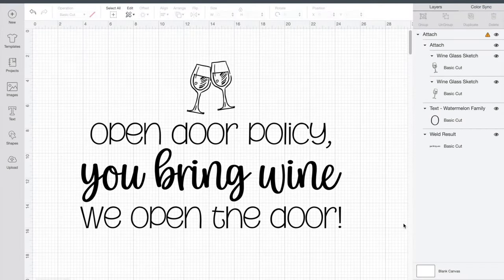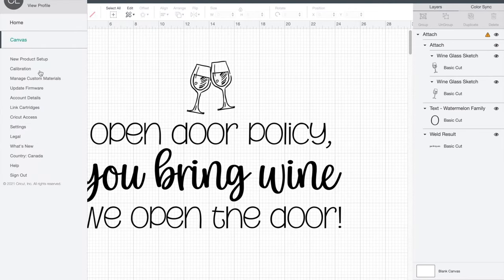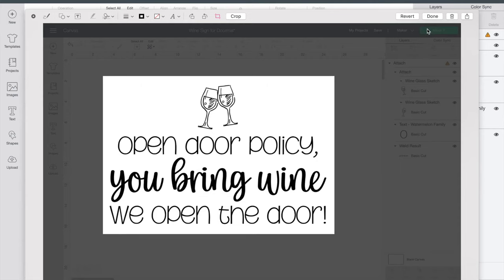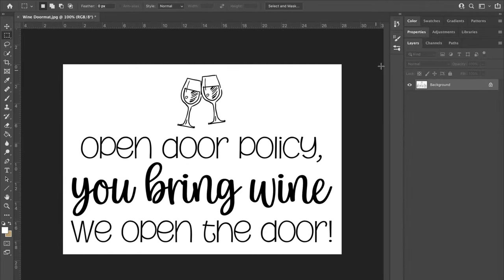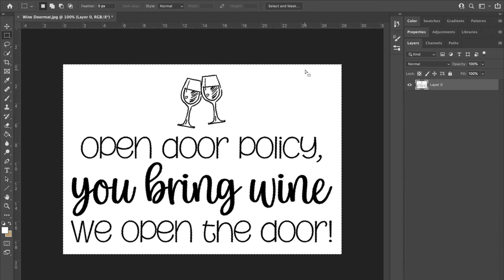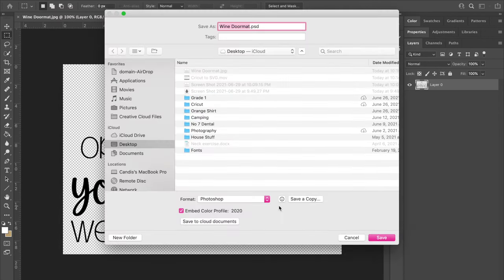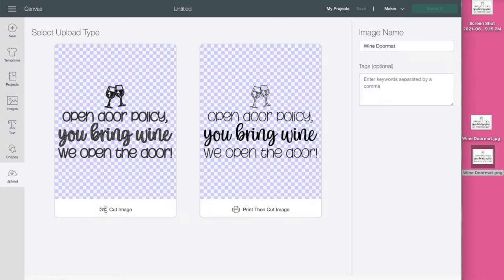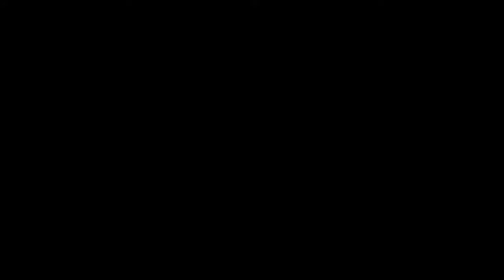Cricut Tutorial: How to Save your Cricut Design Space Designs as Files you can Share or Sell!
If you have ever made your own design in Cricut Design Space and you want to share or sell the file, then you have probably come to the issue that you can’t actually save your design onto your computer! This tutorial will show you how to fix that so you can share or sell your won designs!

Cricut Cutting Machines:
Cricut Maker 3

Cricut Explore 3

Cricut Joy

Cricut Maker

Cricut Heat Presses:
Cricut Easy Press 2

Cricut Easy Press 3

Cricut AutoPress